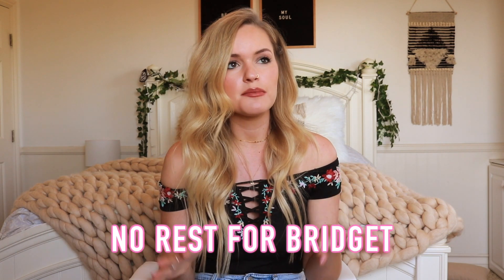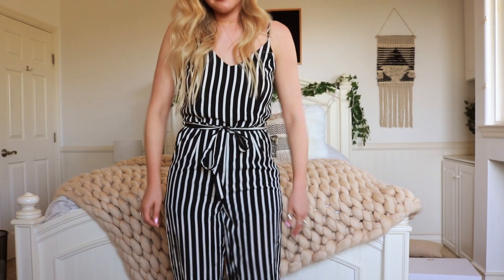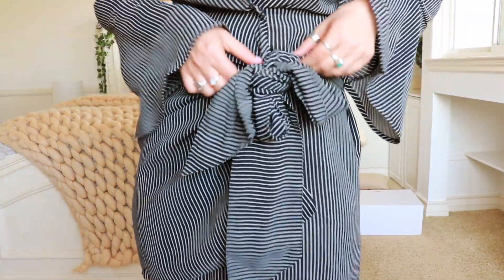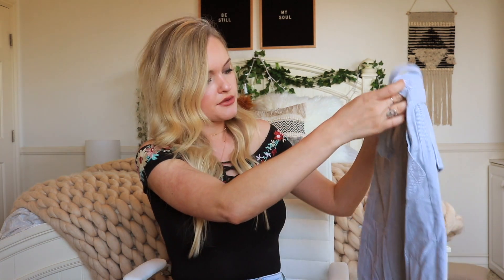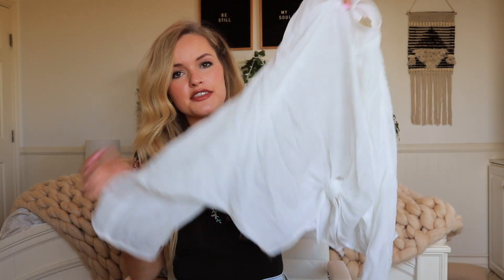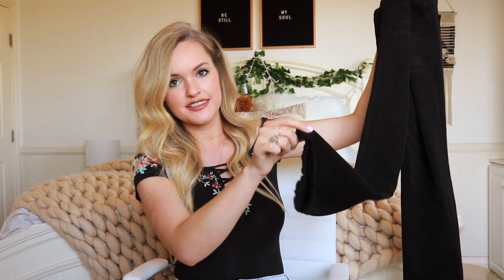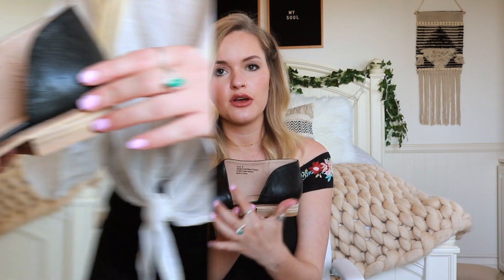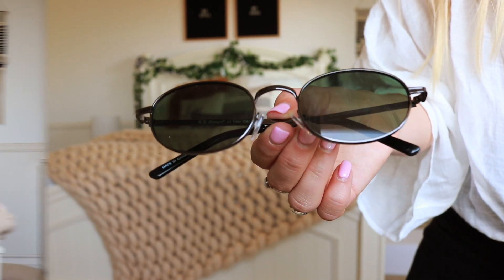15 SPRING LOOKS UNDER $50 FROM NO REST FOR BRIDGET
I hope you enjoyed this SHOPPING HAUL!! Nothing’s better than affordable, cute clothes am I right? Xx

△ My HAIR RIBBONS

CAMERA EQUIPMENT:
△ Canon T6i
△ Canon EF 85mm f/1.8 USM lens
△ Canon EF 50mm f/1.8 lens
△ 18-250mm lens
△ Ring Light

John 3:16 16 For God so loved the world that he gave his one and only Son, that whoever believes in him shall not perish but have eternal life.